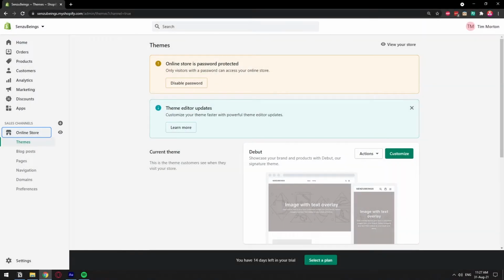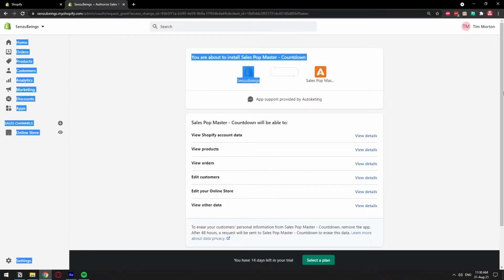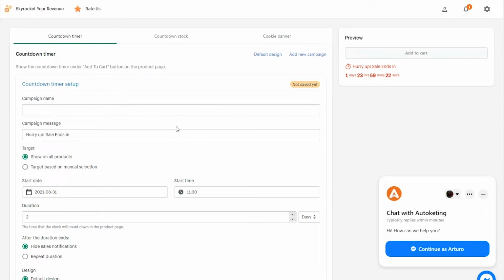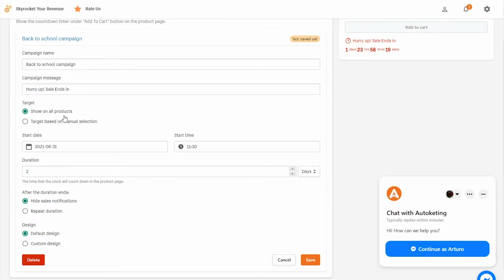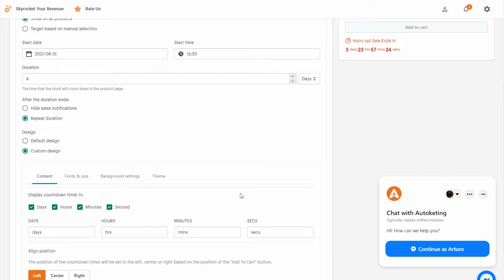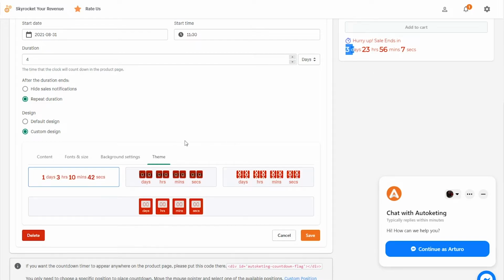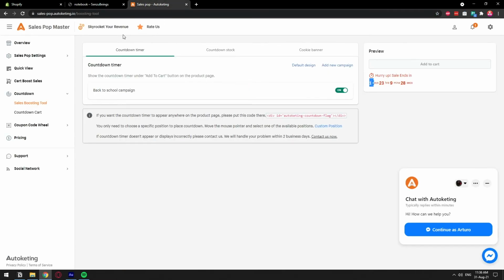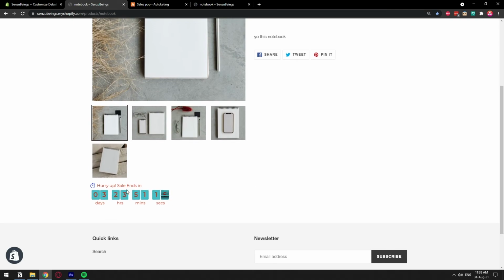How to Make a Sale Countdown for Your Shopify Store - Tutorial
In this video, I show you how you can make a sale countdown to display in the product page of your Shopify store.